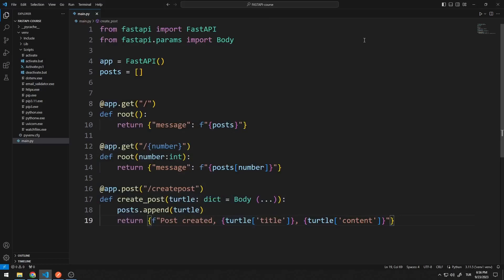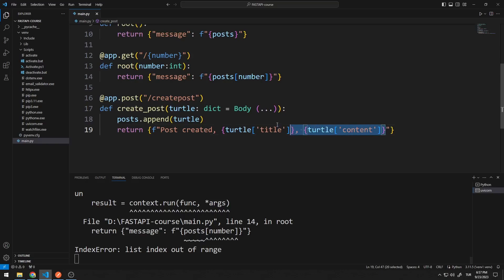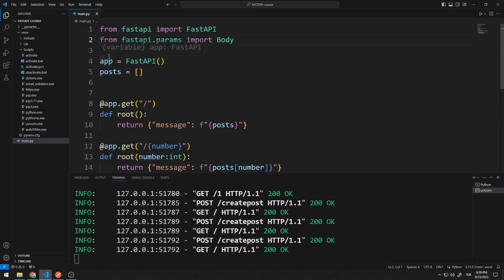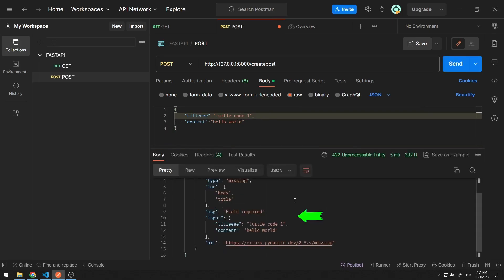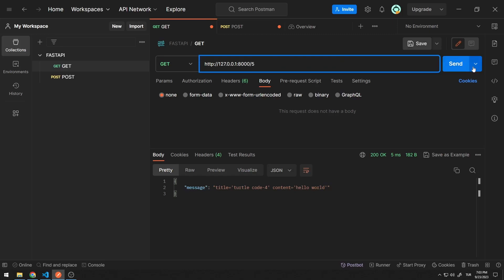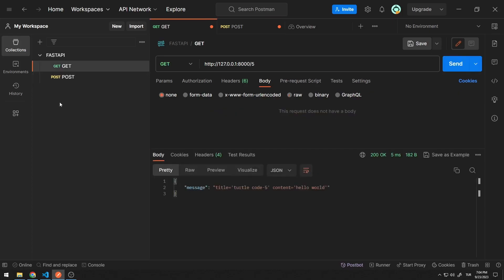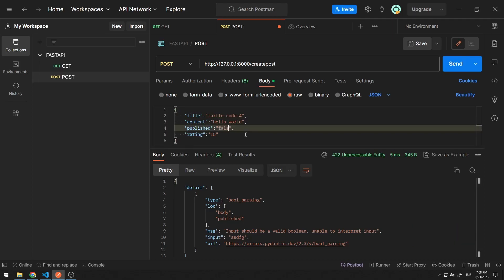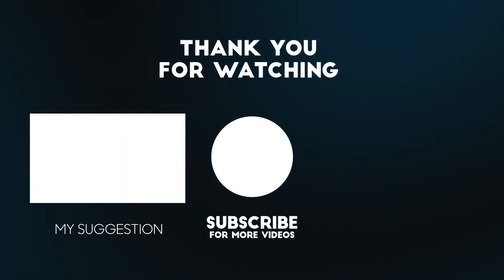Schema Validation - Python FASTAPI Tutorial 6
We must do schema validation in receiving data to server. Because users can send not wanted data. We should stop this. We can use pydantic library to stop this. We can do schema validation by using pydantic library. You can learn how to make data validation by using pydantic library.